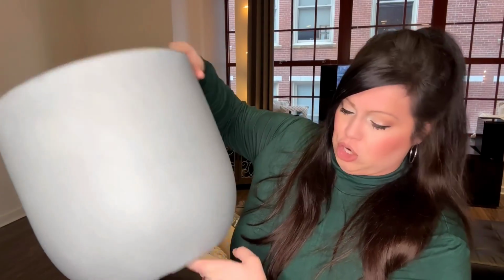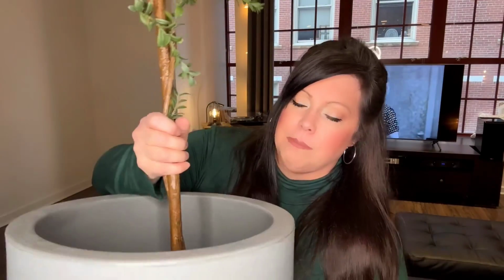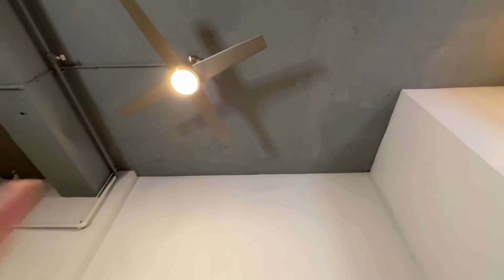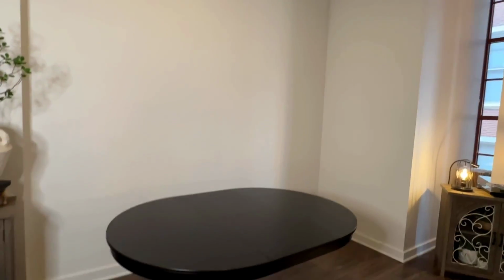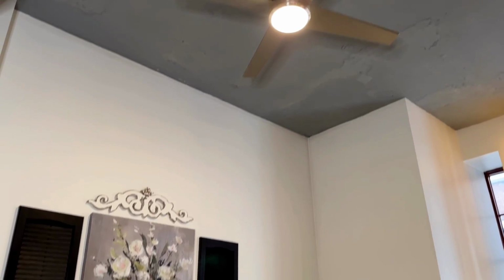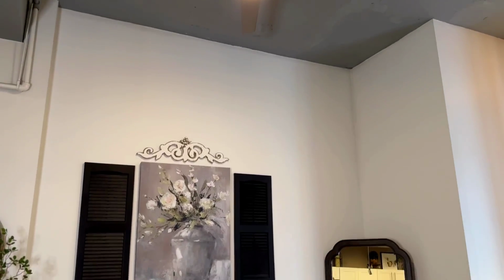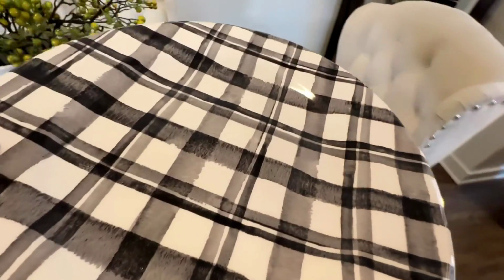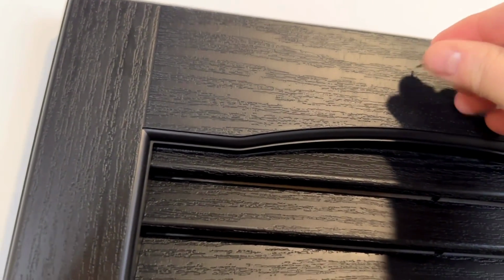French Country | Industrial Style | Dining Room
Hi friends, join me today as I arrange the dining room in a French Country, Industrial style! I will also be sharing a few new items! Thx for stopping by and have a great weekend! ~XOXO

NEW/ WOMEN'S FALL & WINTER FASHION

*Amazon Outfit...
My Top
*Lip Color (Many have asked what color I am wearing)
Revlon Ultra HD Matte Lipcolor
Revlon Lip Liner
*Perfume/ Happy

Decor Items In the Video, Or Similar...
Walmart & Wayfair Products are linked within the video - click on the far left corner where it says - products!

AMAZON DECOR
Dark Brown Woven Placemats
Woven Placemats
Round Woven Placemats
Table Lamps
Plaid Dinner Plates
Plaid Tea Towels
Green Berry Stems
Dining Room Chairs
Canvas Wall Art
Brown Velvet Ribbon
Shutters (similar)
7ft Olive Tree
E12 Candelabra Bulbs 60W equivalent
Clear Push Pins Tacks
Faux Spanish Moss
Dining Set (similar)
Vintage Bulb
Bakers Rack Shown In Kitchen
Metal Wall Scroll Art Decor (similar)